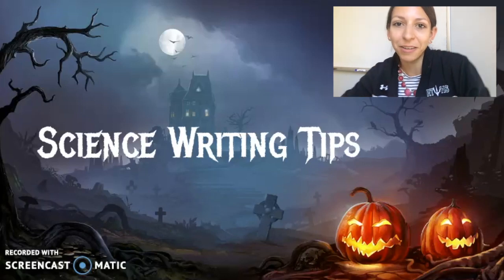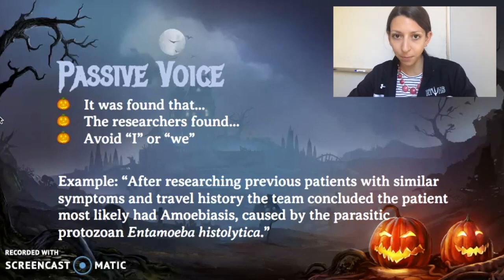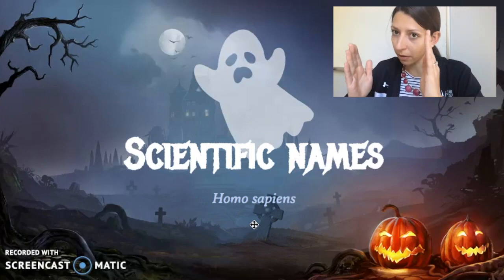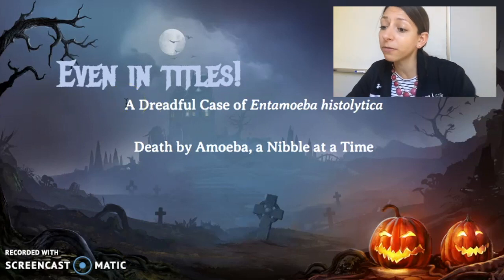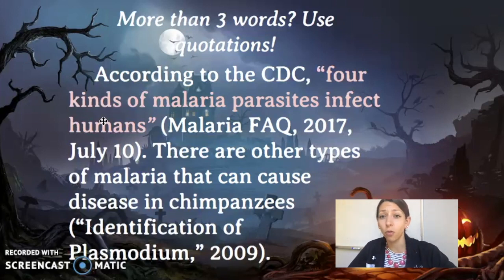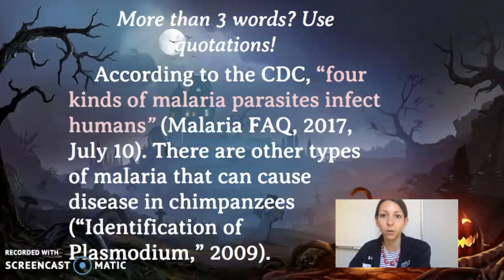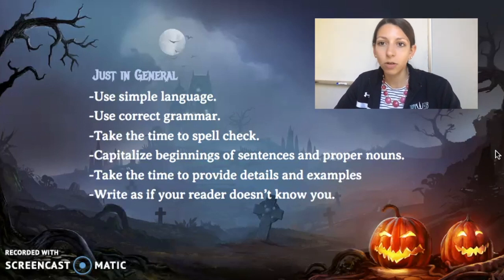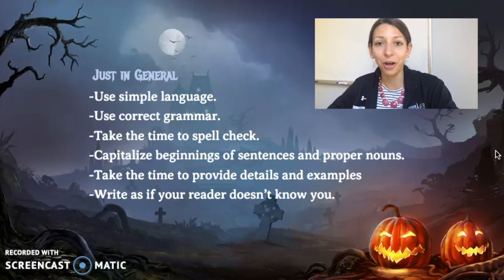Science Writing Tips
Science Writing Tips - for high school science papers and beyond!

00:00 Intro
00:28 Passive Voice
01:35 Scientific Names
03:53 Sources & Citations
06:21 General Tips